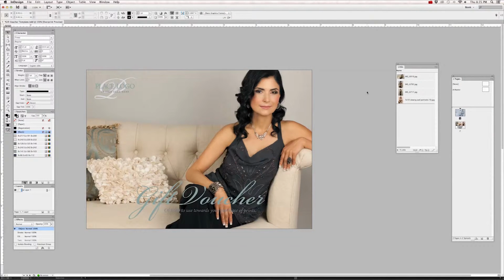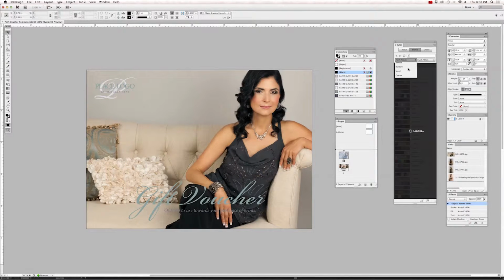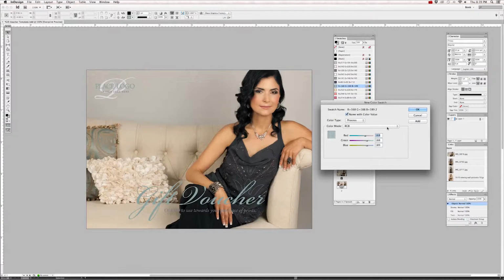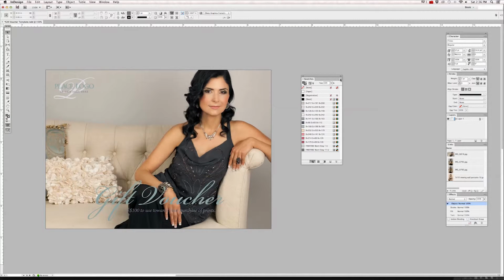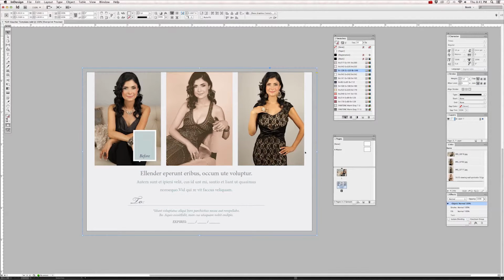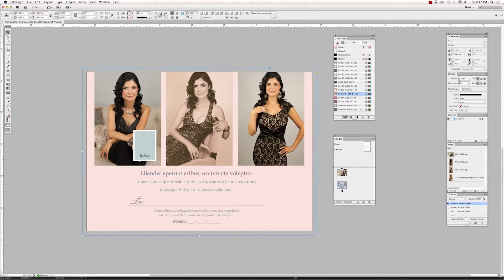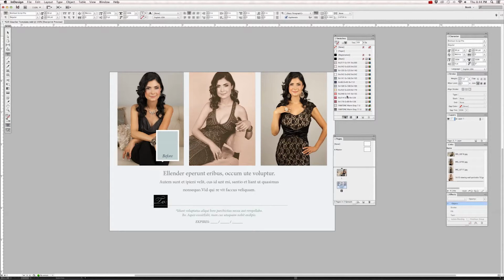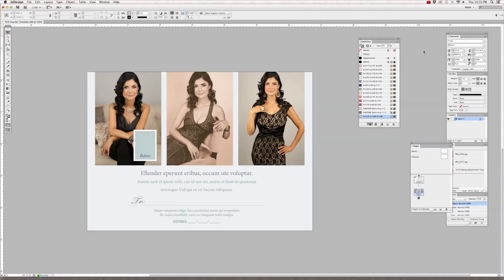Adding Swatches & Changing Colors - IDCS - Tutorial #3 (Part 1)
Learn how to add images to my InDesign templates for single pages and spreads. This is part one of a two part tutorial packed with lots of great step-by-step instruction to help you learn how to use Adobe InDesign CS! These InDesign CS Templates can be purchased at Etsy.com/Shop/DesignByShaunaLofy